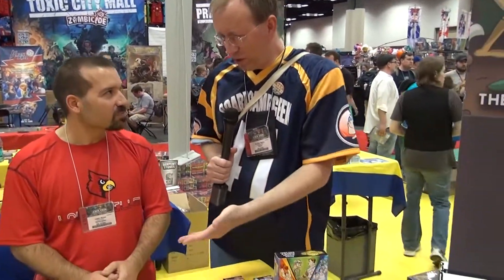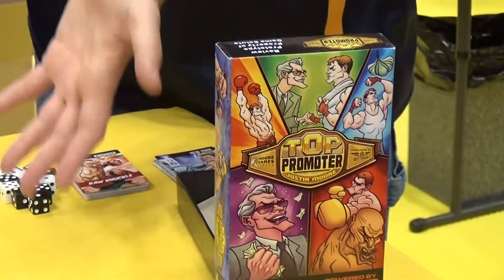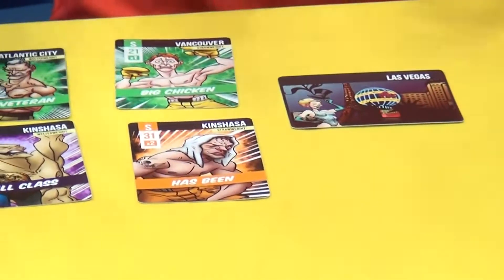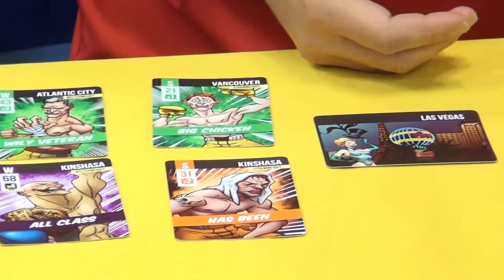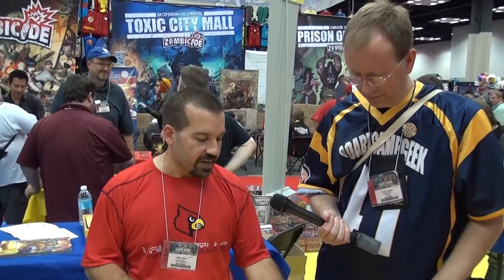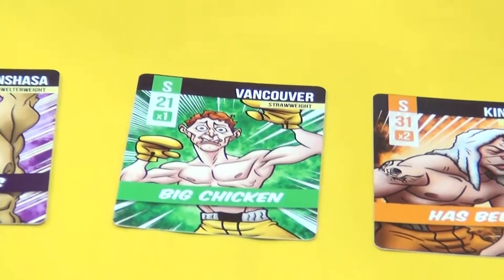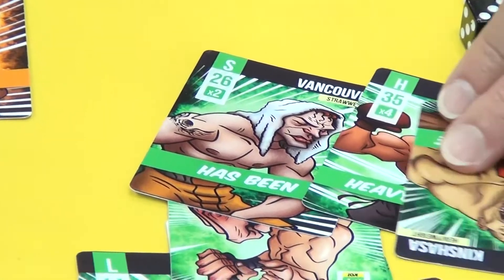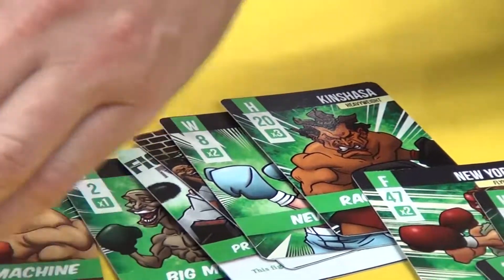Top Promoter - Gen Con 2013